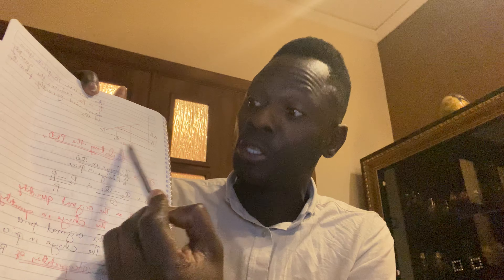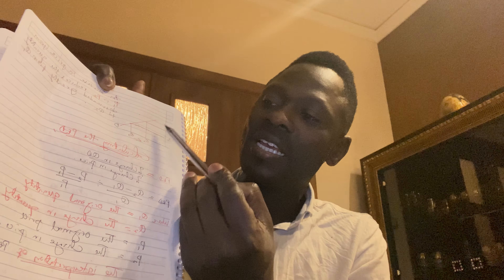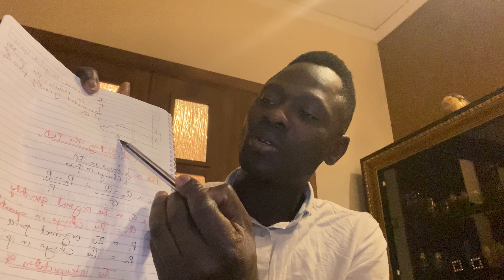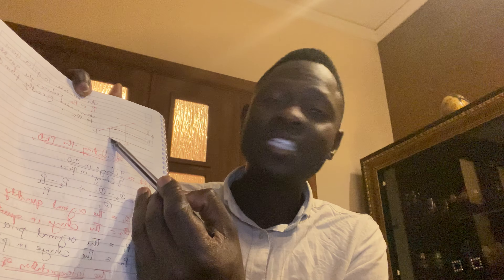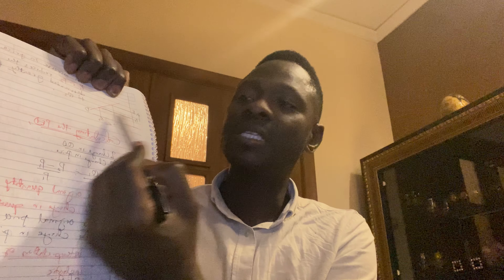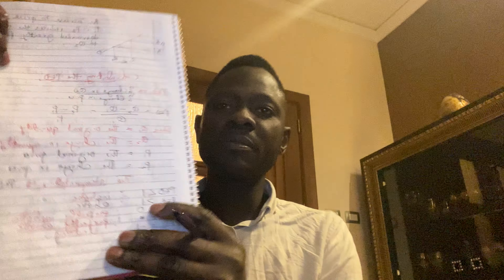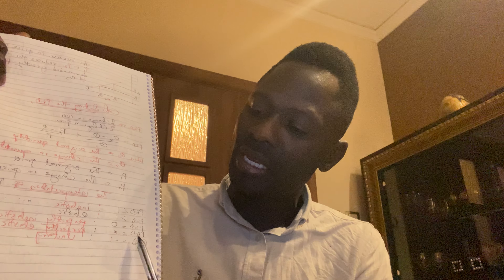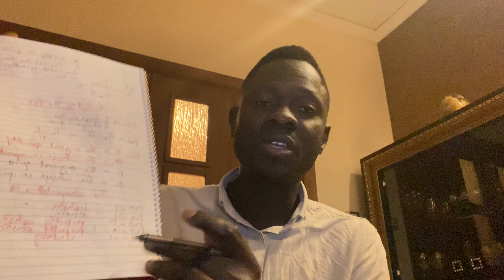Economics IGCSE (Price Elasticity of Demand)